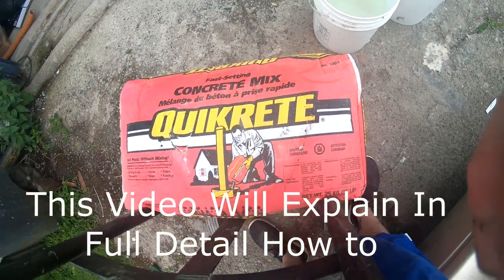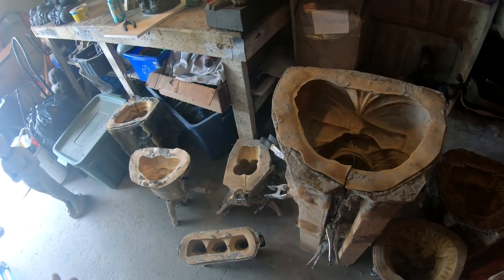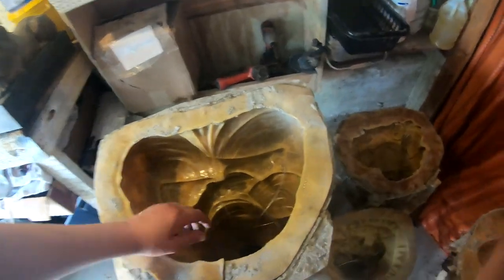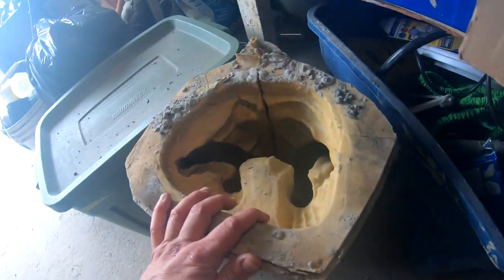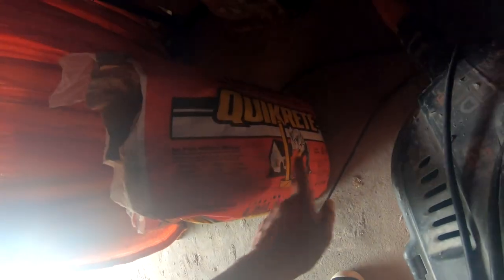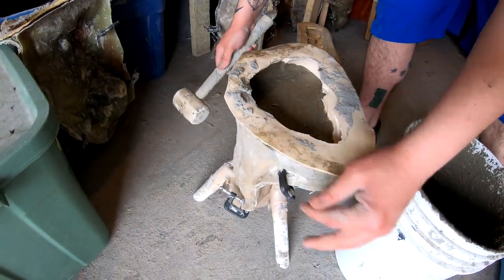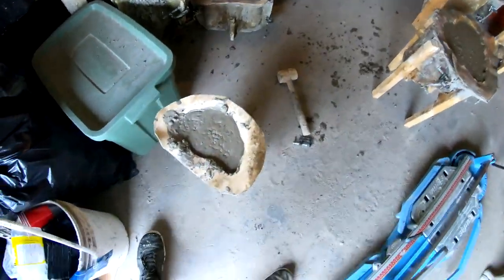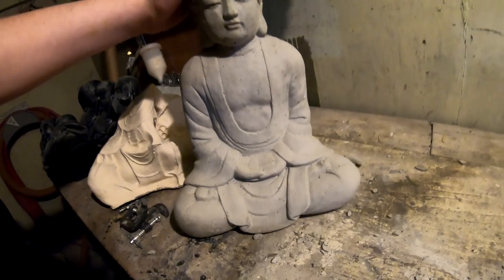Make Concrete Statues FAST😃 How To Pour Concrete Into Rubber Molds For Statues FAST SETTING CONCRETE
How to pouring fast Setting Concrete into Rubber molds . Make Concrete Statues Fast